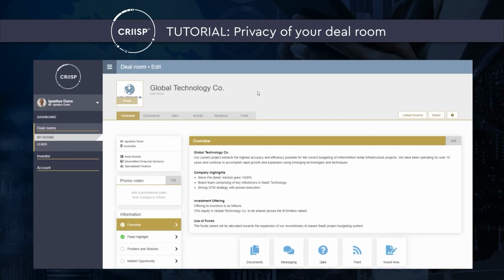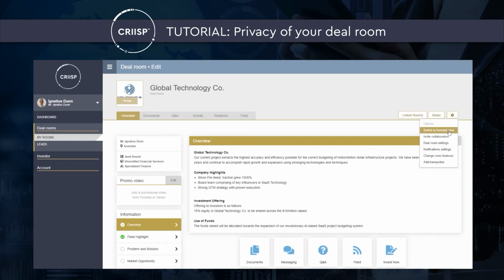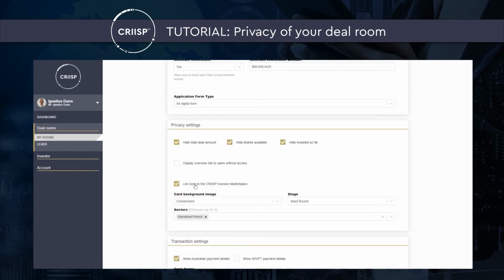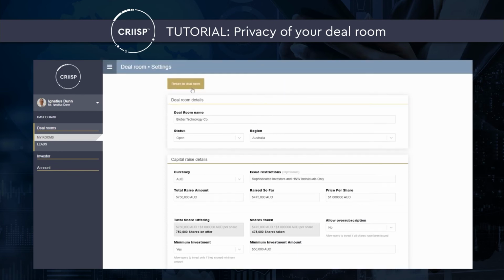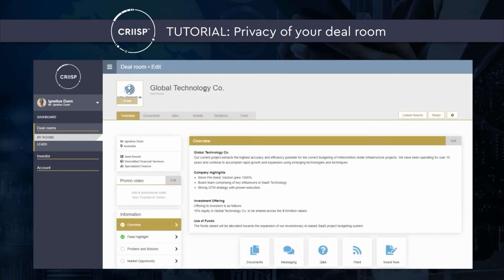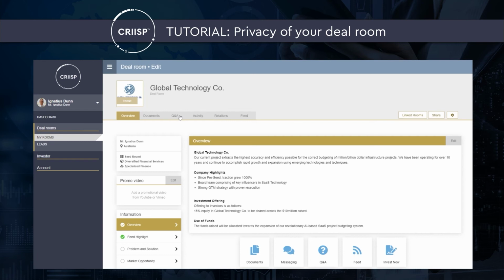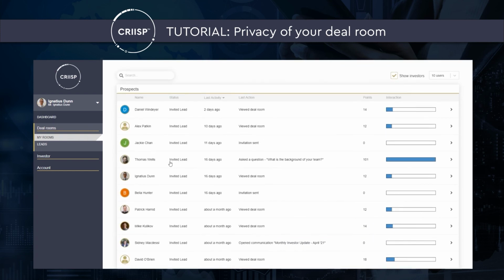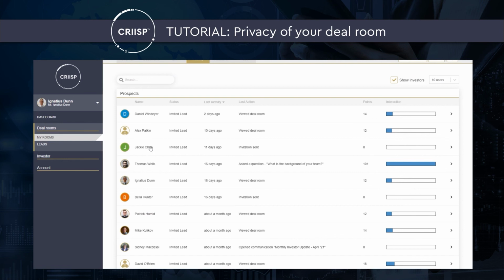Ensuring the Privacy of Your Deal Room | CRIISP Tutorials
With Wholesale Investor and CRIISPᵀᴹ, you’re always in control of your capital raise and your privacy. At all times, your information only gets shared with the people you approve and authorise, bolstering the overall quality of your efforts.

Watch this video to learn how you can properly configure your deal room and remove the access of unwanted individuals.

0:00 – Introduction
0:19 – Overview of CRIISPTM privacy capabilities
1:06 – Removing someone’s access to your deal room

About Wholesale Investor:
Wholesale Investor is a global leading investment platform that connects innovative, emerging companies that are looking to raise capital with an active, engaged and growing ecosystem of over 31,000+ high net worth investors, fund managers, family offices, PE and VC firms, and government bodies.